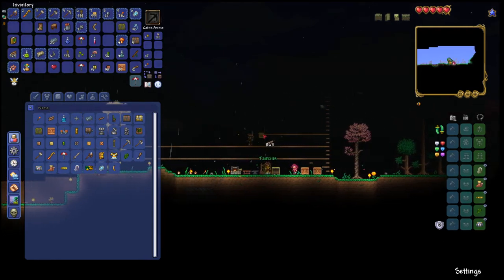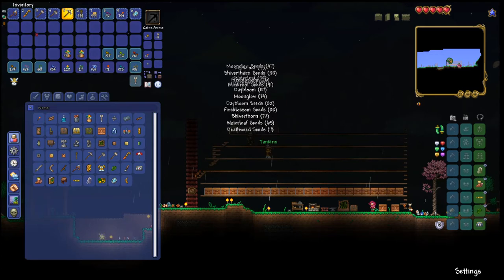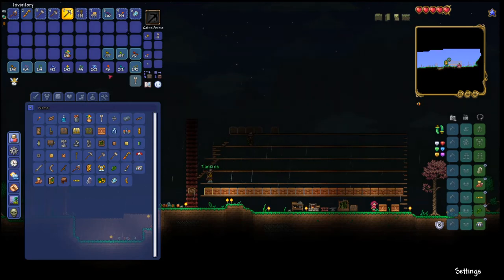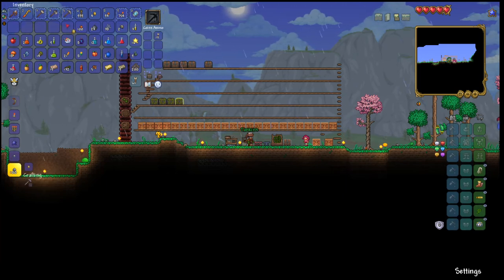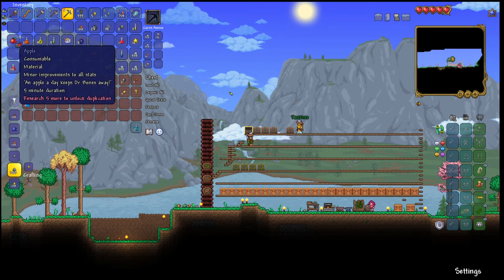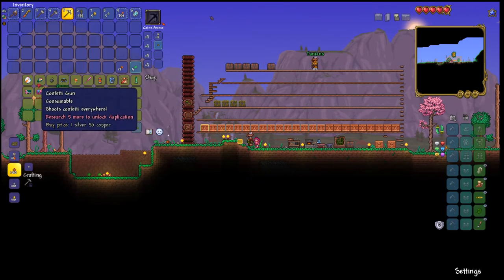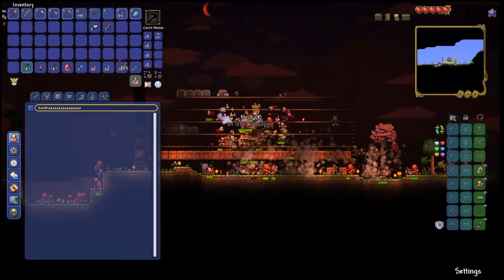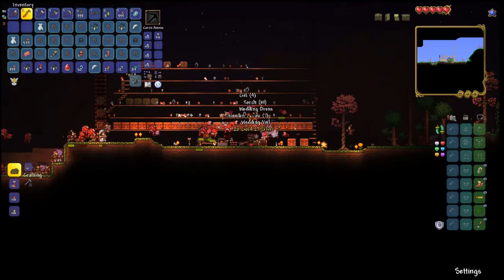Terraria: Journey Mode | Let's Fail Ep. 3 | Axel Grave Fail Inc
This video and almost all of our archived content is available for download to our Patrons

Well there is no house, but this episode we finally manage to at least set up some interesting chests! Also we got a blood moon really fast! Like super Fast!

This Video was released 1 week early for all of our patrons thank you so much for supporting us in all of our endeavors! Please let us know what you think or if you have any other ideas by liking, commenting or following below. You can also enjoy our content early by becoming a patron and an honorary member of 3D Productions!

Thank you for visiting our page have a great day!